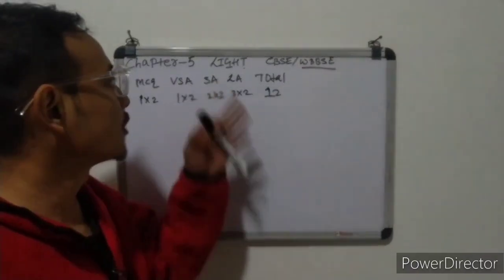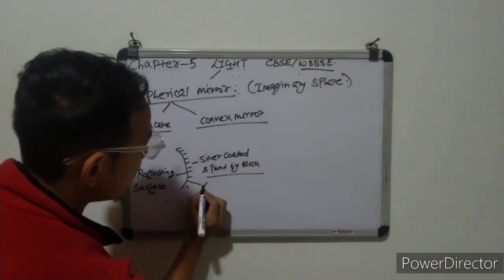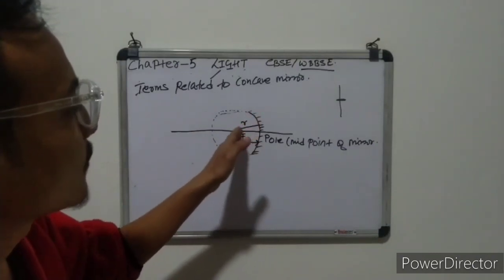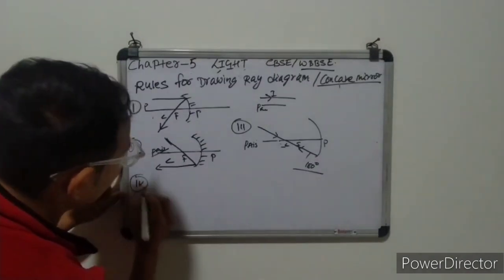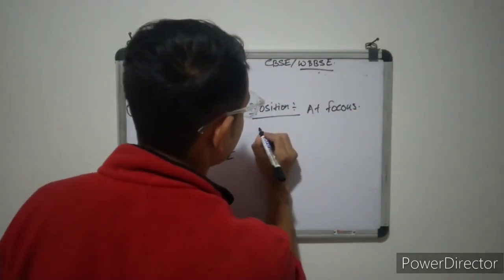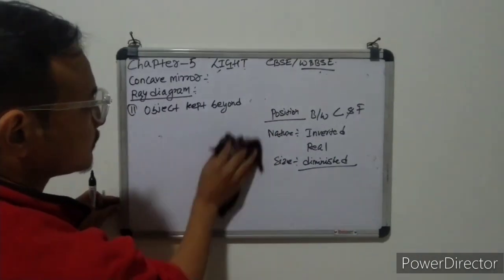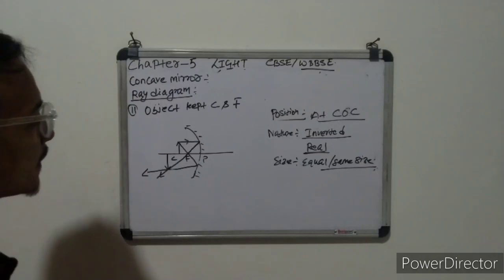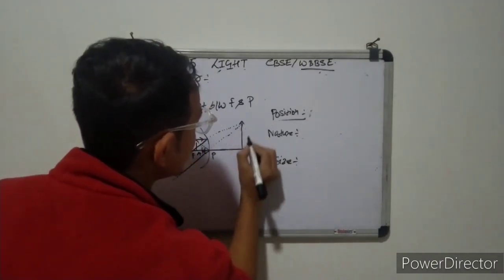madyamik class 10: LIGHT phyiscs/ Ray diagram /position/nature/CBSE/JEE/in English/Nepali part 1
THIS VIDEO INCLUDE MADYMAIK /CBSE/JEE/LIGHT CHAPTER
BASIC TERM RELATED
RULE
RAY DIAGRAMS
AT DIFFERENT POSITION
AND  NATURE/CHARACTERISTICS

SO DO YOUR LIKE AND SUPPORT TO TUTORIALS TO MOVE AHEAD
WILL GIVE YOU FULL EXPLANATION IN BOTH ENGLISH AND OWN NATIVE LANGUAGE NEPALI